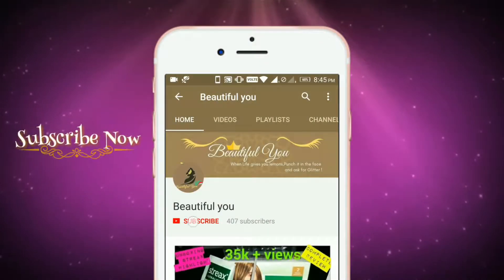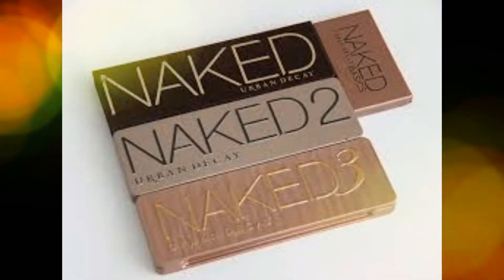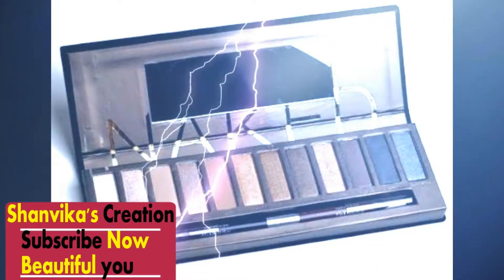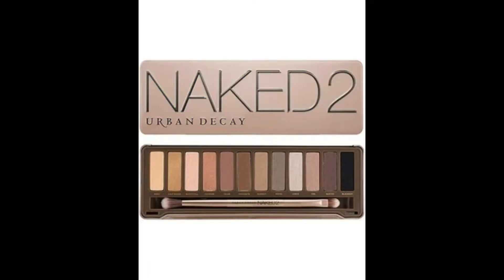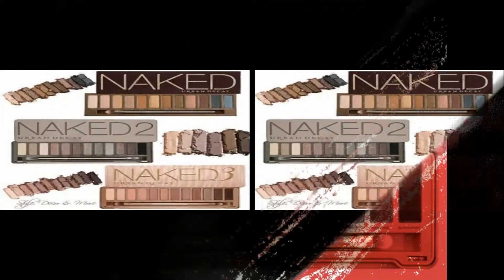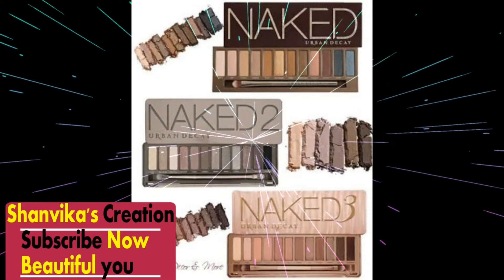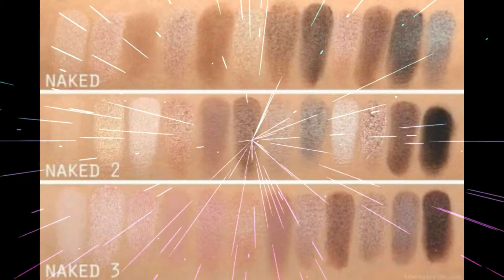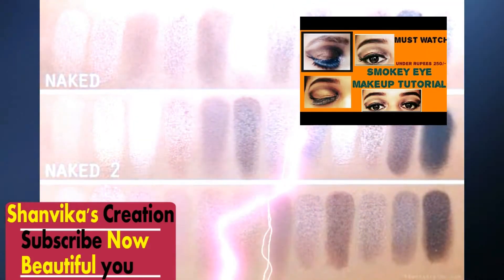Urban Decay Naked Palette Review & swatches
Top 5 Products Under Rs. 50

1.Vaseline Original Pure Skin Jelly Rs 35
2. Patanjali Neem Tulsi Face Wash Rs 45
3. Patanjali Rose Body Cleanser Rs 45
4. Patanjali Amla Hair Oil Rs.40
5. Patanjali Kesh Kanti Herbal Mehandi Rs.35

Under Budget Products Under Rs. 100

1. Biotique Bio Kajal Nourishing and Conditioning Eye Kaajal with Almond Oil Rs 82
2. Patanjali Almond Hair Oil Rs 50
3. Cinthol Cool Talc Rs 50
4. Fogg White Tone Face Powder Rs. 93
5. Himalaya Herbals Natural Glow Fairness Cream, Rs 66
6. Garnier Ultra Blends Henna Blackberry Shampoo Rs 55

Top 6 Products Under Rs. 200

1. Lakme Enrich Satins Lip Color, Shade P154 Rs. 199
2. Lakme Eyeconic Kajal, Deep Black Rs. 167
3.  Lakme Radiance Complexion Compact, Pearl Rs. 130
4. Biotique Bio Coconut Whitening and Brightening Cream for All Skin Types Rs 149
5. Streax Pro Hair Serum VITA GLOSS Rs 176
6. HUDA Beauty Liquid Matte Lipstick Trendsetter Rs 160

Top Beauty Products Under Rs. 300

1. MAKEUP 12 BRUSHES SET OF HUDABEAUTY Rs 300
2. Lotus Professional Dermo Spa Japanese Sakura Skin Whitening Face wash Rs. 299
3. Lakme 9 to 5 Long Wear Nail Color, Pink Blast Rs.187
4. Lakme Eyeconic Lash Curling Mascara Black Rs 300
5. Lotus Herbals NaturalBlend Translucent Loose Powder with Auto-Puff SPF 15Rs 299
6.  Soulflower Lavender Pure Aroma Essential oil, Rs 280

Best Products Under Rs. 500

1. Generic Pro 9 Shades Colorful Glitter Eyeshadow Palette Set With Brush Rs 385
2.  Mesmara Australian Tea Tree Essential Oil 30 ml 100% Pure Natural & Undiluted Rs 455
3. Oriflame Milk and Honey Gold Nourishing Hand and Body Cream, Rs 435
4. Generic 200G Pearl Wax Beans Hot Film Waxing Beads
    Body Bikini Hair Removal Lavender And Strawberry Scent Rs 500
5.  Imported Huda Pink Edition Lip Shades Rs 489